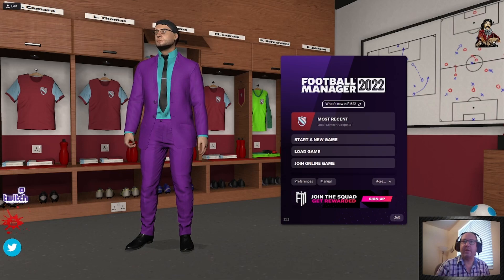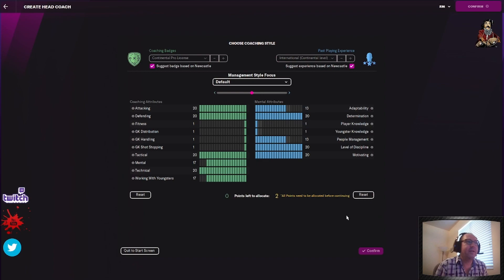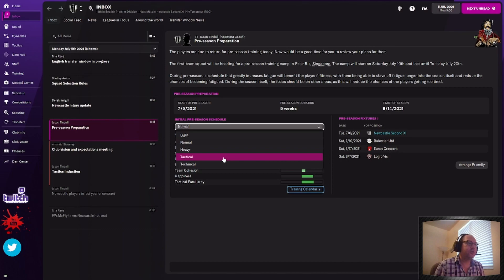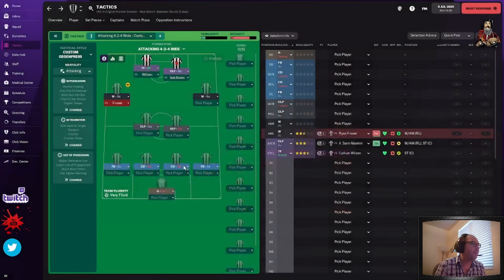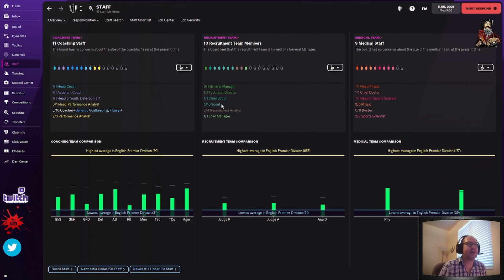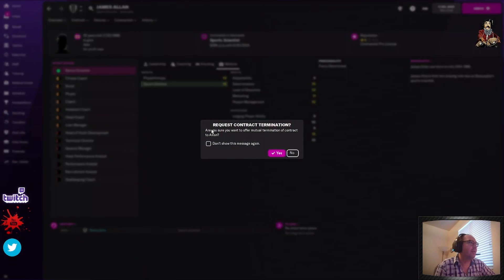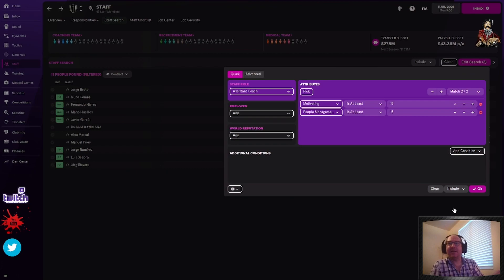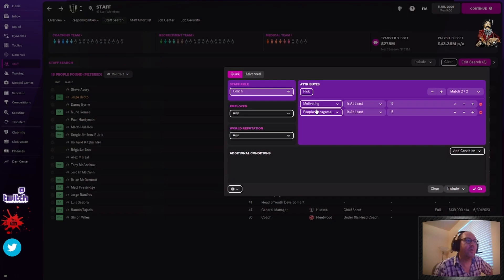Starting a FM 22 Save - Part 1 ⚽ FIRE Em All! ⚽ FM 22 Tutorial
First part of a multi video series walking through how to start of a save of Football Manager 2022. A loquacious explanation of how to set up a save file, design a manager, and the first steps to take on day one before starting the simulation.  Dameon Geppetto starts a new career with Newcastle United in the English Premier League giving an overview of overlooked moves needed at the beginning of your career.

0:00 Intro
0:27 Main Menu
0:55 Adding Leagues to the Database
3:10 Designing a Head Coach
6:00 Starting Season One
9:10 Reviewing Starting Emails
12:16 Setting Up First Tactic
16:25 Starting Eleven & Substitutes
21:58 Sacking Dead Weight Staff
32:30 Staff Search Tips & Negotiating Contracts
43:32 Outro

Produced by Dameon Geppetto Productions